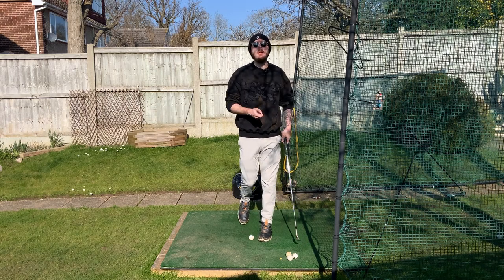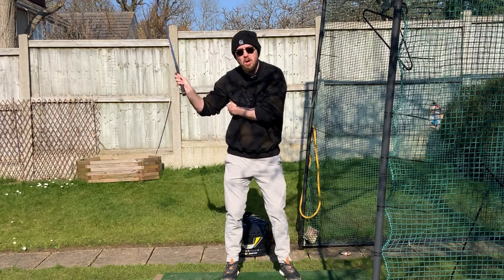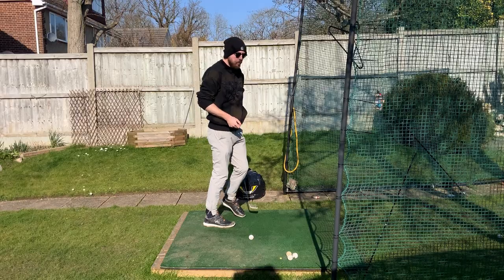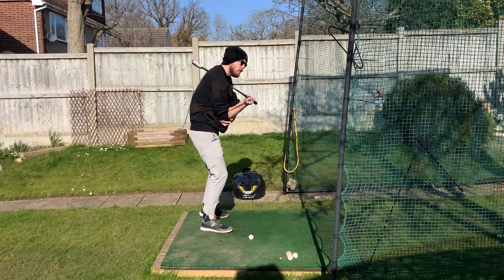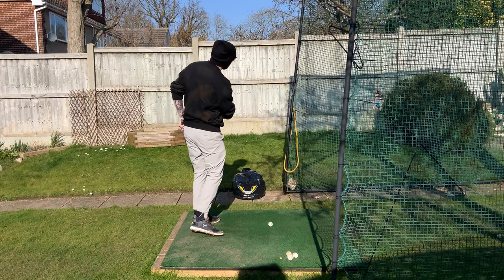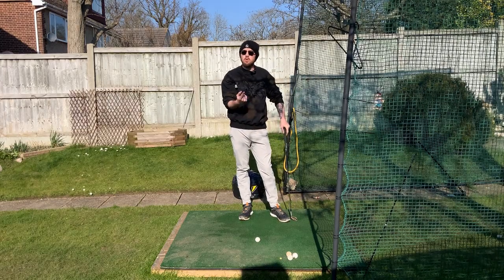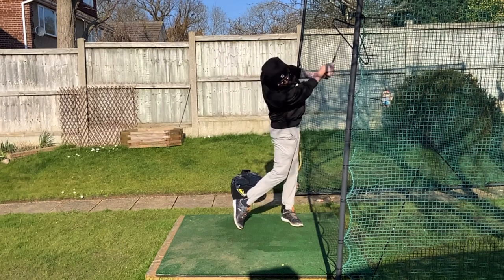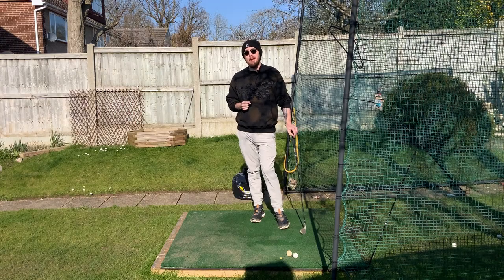NEVER DO This With The Right Arm In The Golf Downswing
If you're struggling with a lack of compression of the ball and inconsistent strikes, then this right arm golf downswing move will likely be the culprit! Learn to move your right arm correctly in the downswing for easier striking and compression.